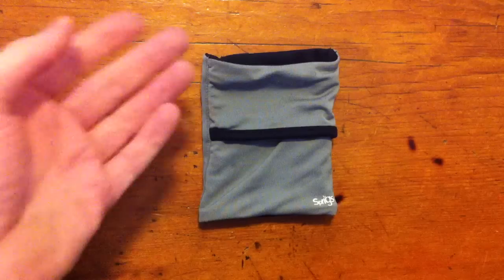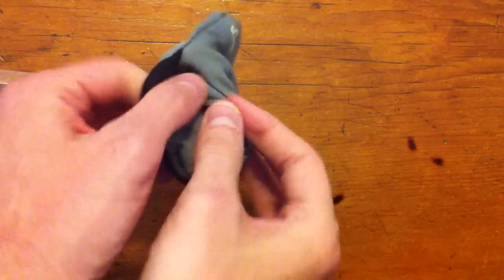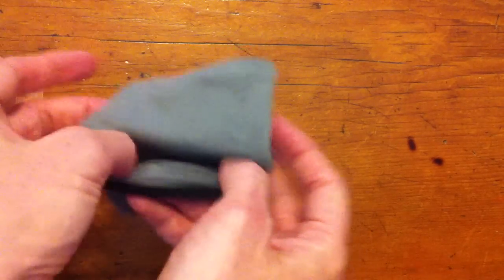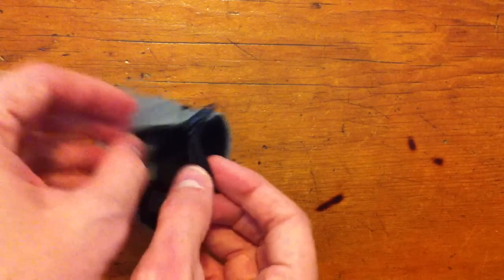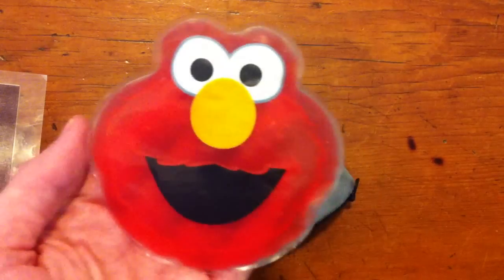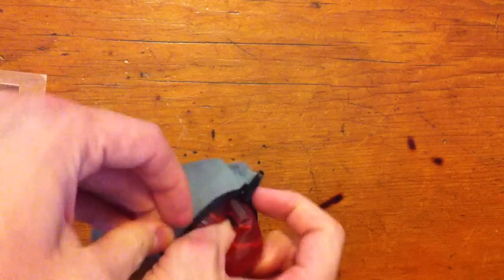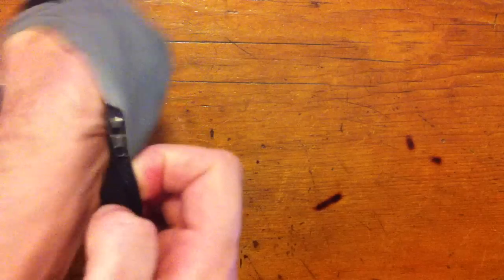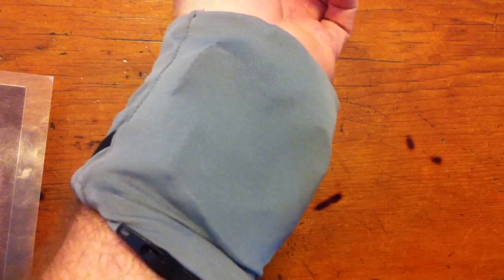Quick Tip: Keep Cool with a Banjees Wrist Wallet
I spoke with a customer the other day and she shared a great tip with us - keep cool by carrying an ice-pack in your Banjees! If it works in Florida while playing tennis in July, I suspect it will work for you.